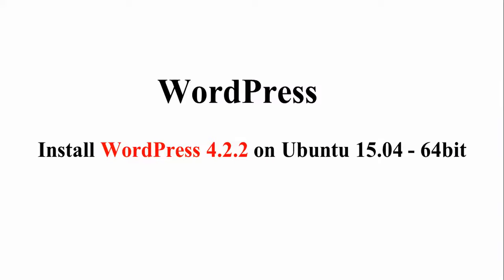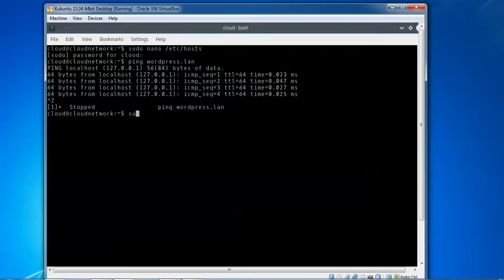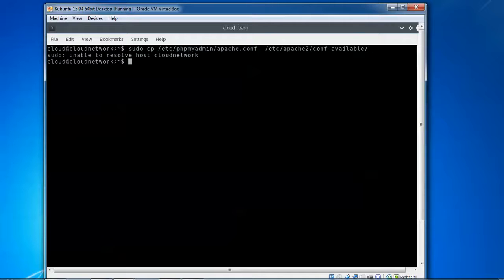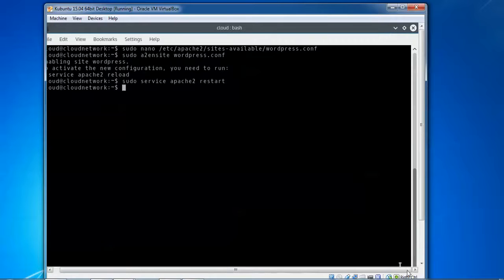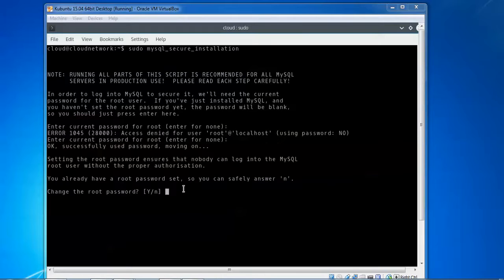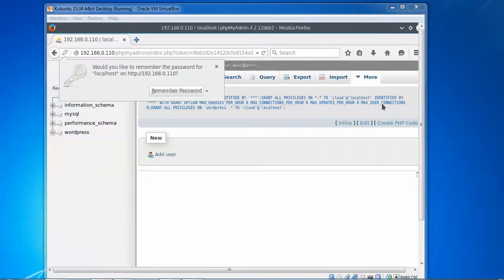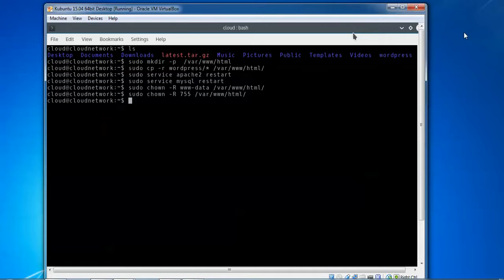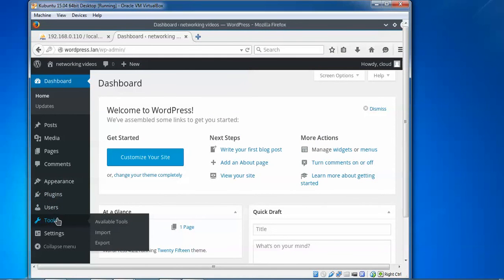▶ How to Install WordPress 4 2 2 using Apache, PhpMyAdmin &amp; MySql in Linux Mint and Ubuntu 15 04